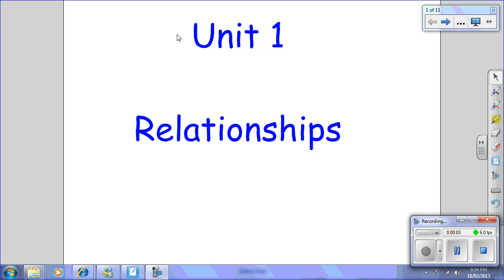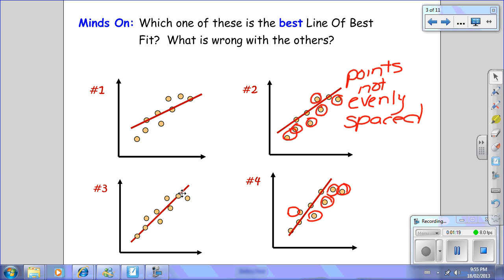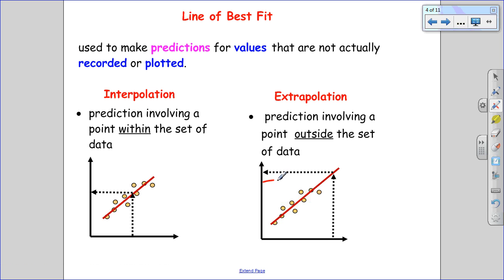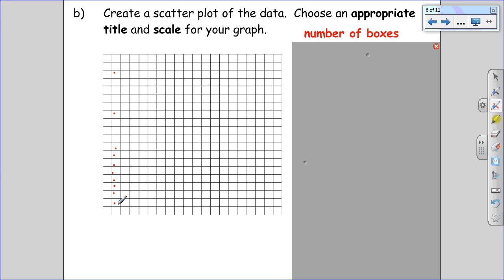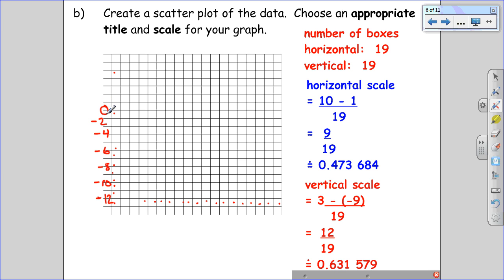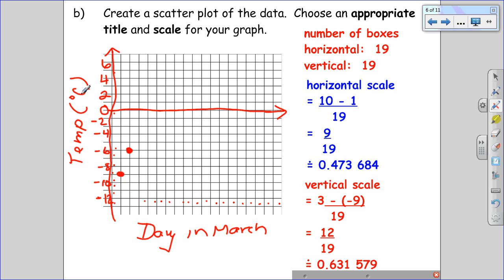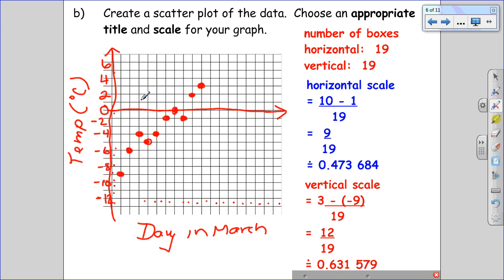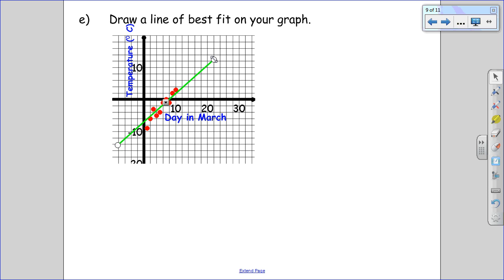Lesson 07 Vid Inter and Extrapolation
Lesson 07 Interpolation and Extrapolation